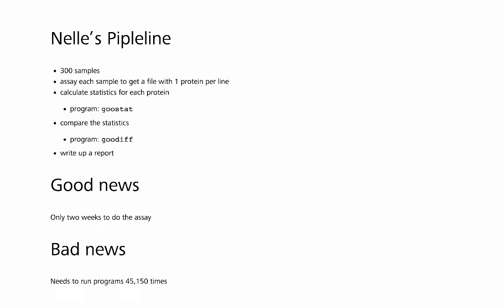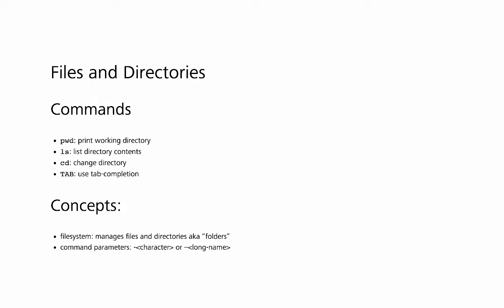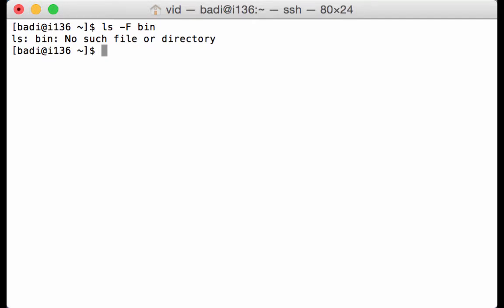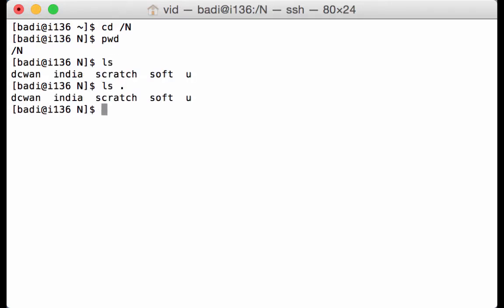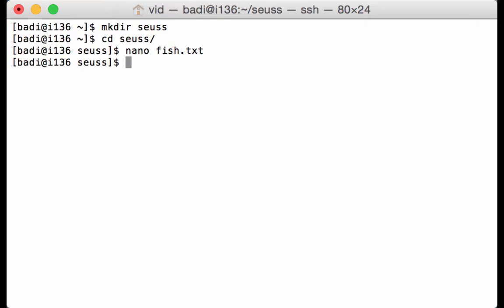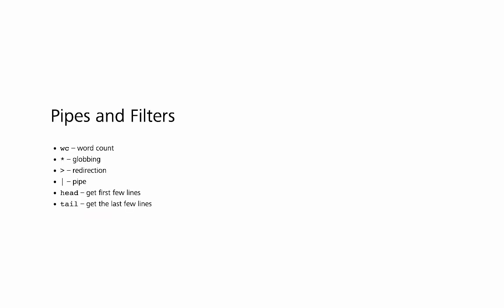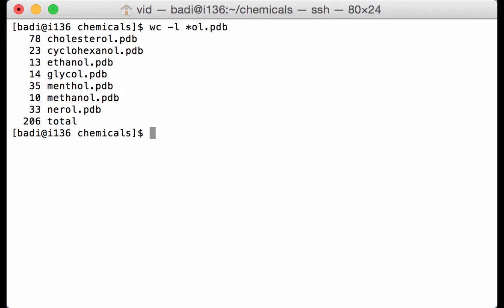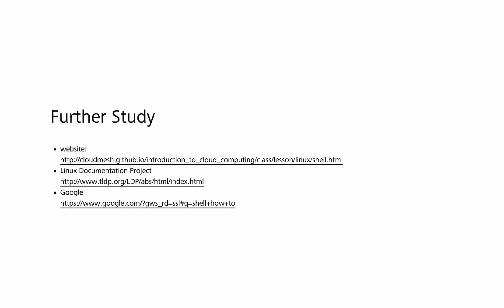Shell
This lesson will introduce you to using the commandline shell.